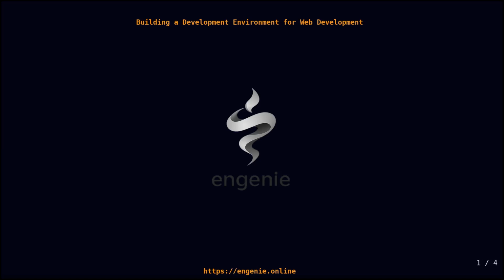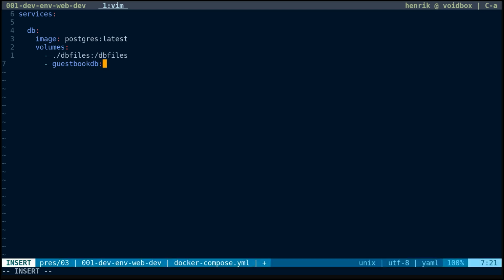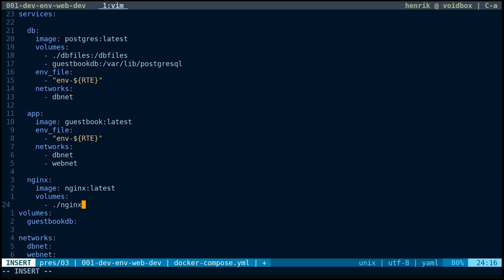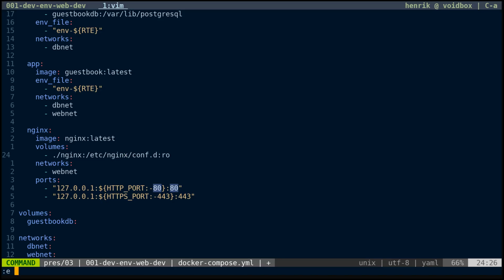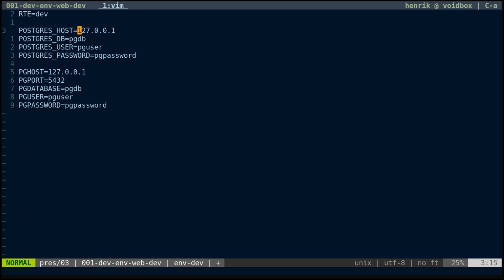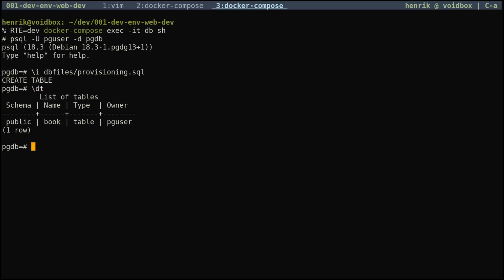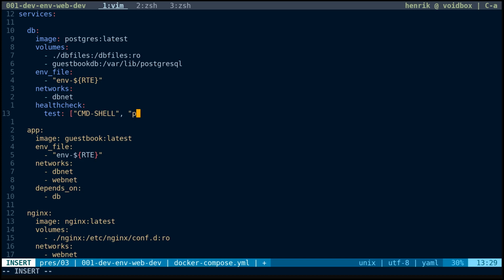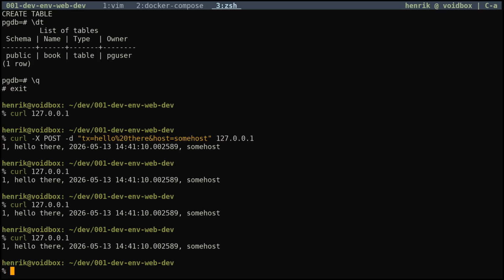3: Docker-compose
n this video we are continuing building our development environment by introducing docker-compose.

docker-compose is an example of infrastructure as code; it enables us to encapsulate the whole project configuration in a single, easy-to-maintain file, describing services and how they interact.